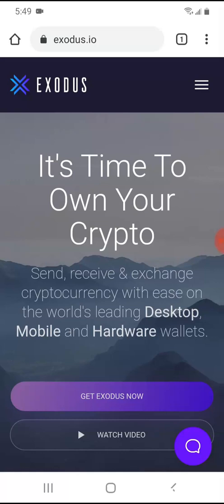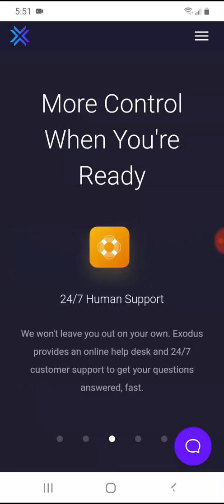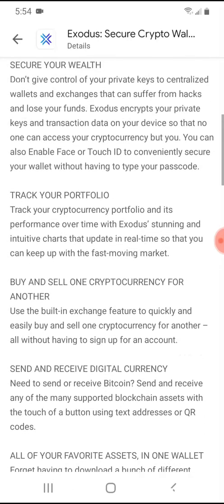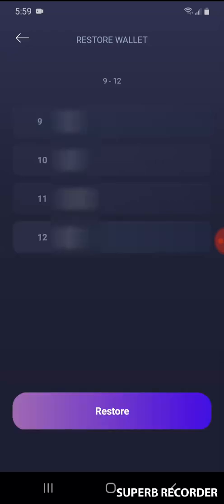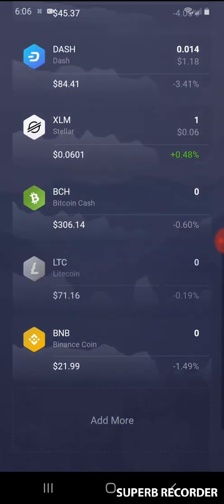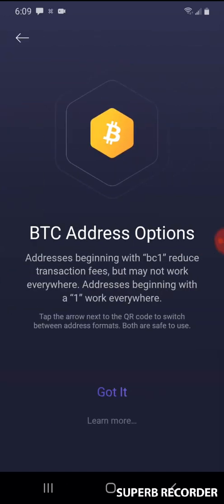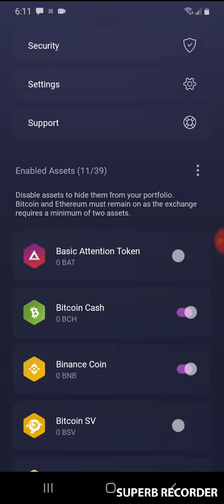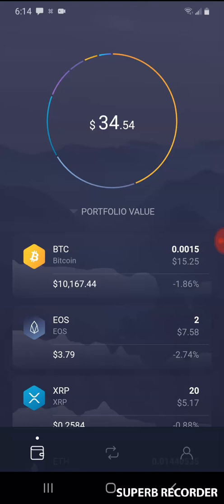Download and Install Exodus Mobile Wallet on Android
CryptoAdventures #8  -  HOW TO DOWNLOAD AND INSTALL EXODUS MOBILE WALLET ON ANDROID -  In this video I show you how to download, install, and setup your Exodus Mobile Wallet on Android. I actually show you how to Restore your wallet from your desktop wallet to your mobile wallet, so both of those are synced. You use your 12 word backup phrase from your desktop wallet to setup your mobile wallet, its very simple. Just go to the Exodus Website to get the download link.

Before that I was struggling to earn reliable income jumping around from 9-5 to 9-5 earning low wages and working at places I didnt like. Once I started in the Online Marketing Business I never looked back. I enjoy what I do and it provides me with both financial stability, and lots of free time to enjoy the things I love doing in life, and I want the same for you too!! I've been learning more and more about Cryptocurrencies the past few years, and how to combine both Online Marketing with Cryptocurrency to start earning a passive income in Cryptocurrency. I'm learning more each day and i'm really excited about everything that has to do with Cryptocurrency. So I decided to share my journey with everyone in hopes of helping others, teaching others, and encouraging others to get informed about Cryptocurrencies and how to earn a passive income with them.

Bitcoin -  1Fv37JvM6JpTFT2W3KJFp4Gsdngb34dhQe

Bitcoin Cash -  qzr27n023e4kt9sc66wcaypf9kp9dgtcesvnwry5su

Ethereum -  0xF997C1700eDa76988b2581b551391bCcf707d7cF

Litecoin -  LXFomSXAdGrU9trjsoRwyzgS1RmzfxJwHB

Ripple -  rEhkbhhBSg6qq8mYacQxkRReixfxWVymzm

Digibyte -  DHjvbYXhc2gs2TPrQ93z2ts4S7cg4bt2Jb

Dash -  XyKncnXVhX9ZtHcrHcRBCvfykEtRkAmAzH

Tron -  TYYnBPvQ2zhnReySN7va5VJuqXyg4spkK7

TrueUSD -  0xF997C1700eDa76988b2581b551391bCcf707d7cF

USDCoin -  0xF997C1700eDa76988b2581b551391bCcf707d7cF